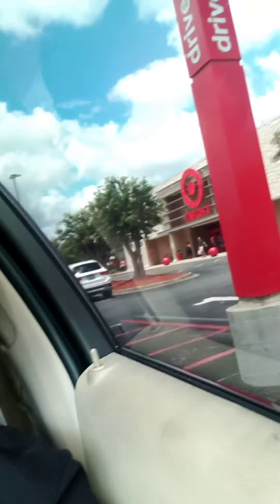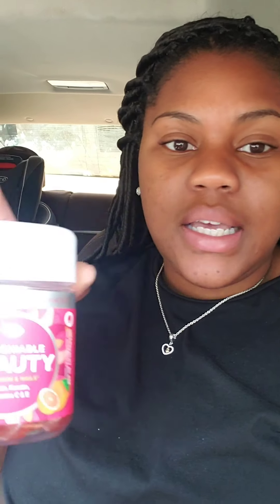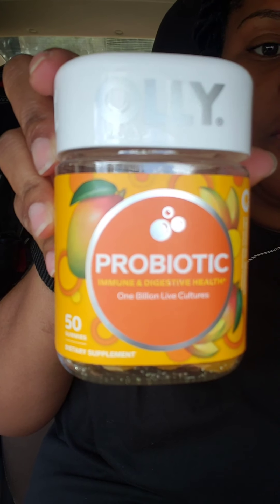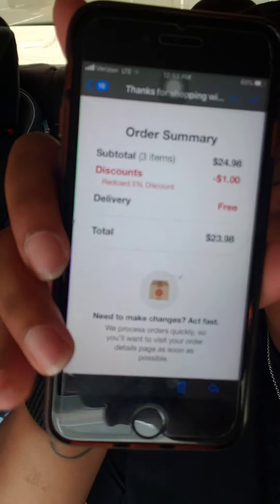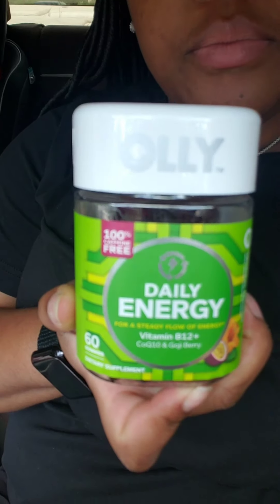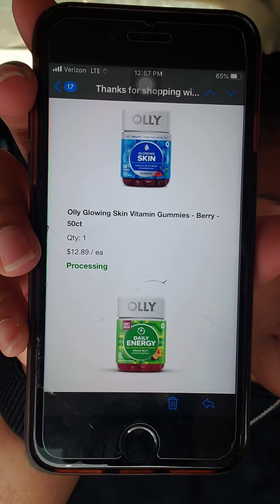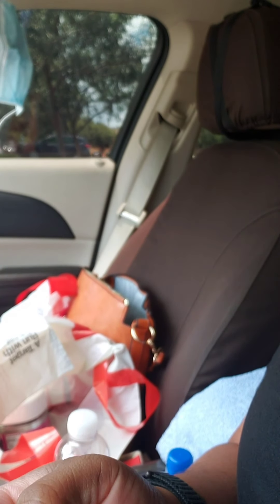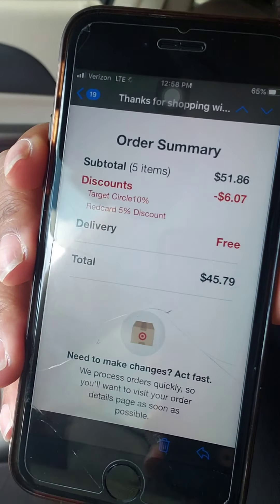Cheap OLLY Vitamins/Supplements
Target Haul of Olly Vitamins/Supplements